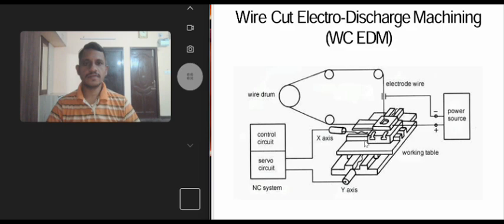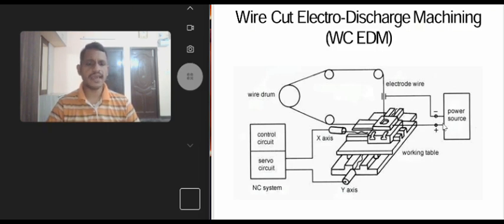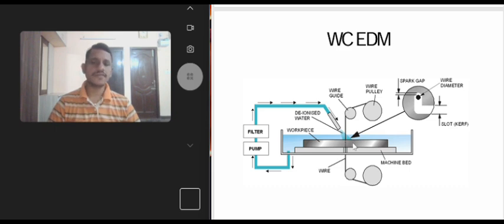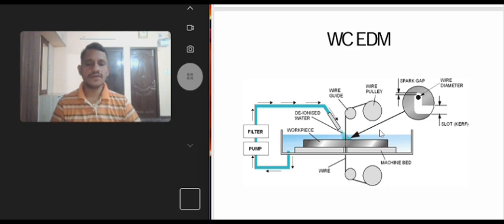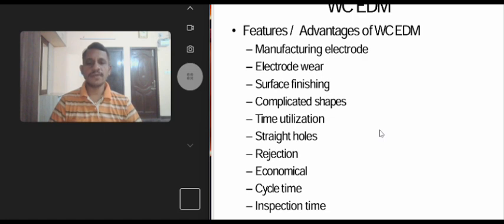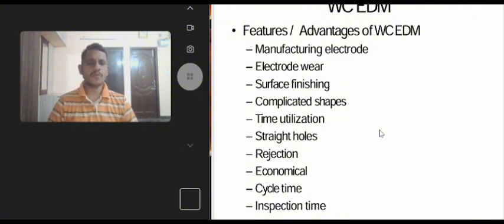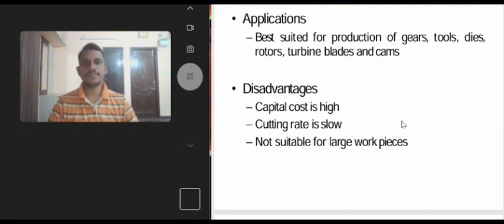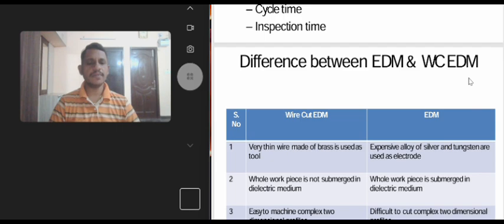WIRE CUT ELECTRICAL DISCHARGE MACHINING PROCESSES (WCEDM) by DR.T.VINOD KUMAR